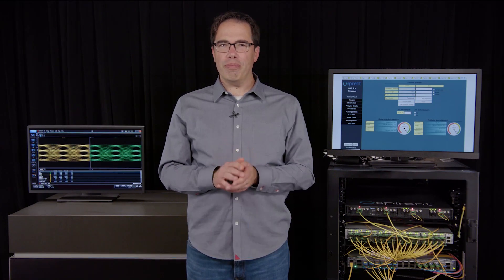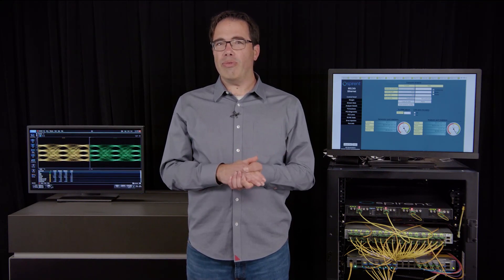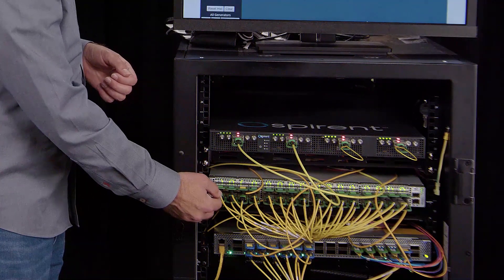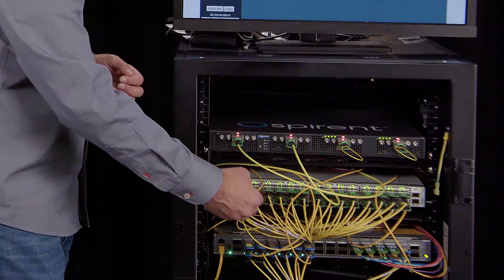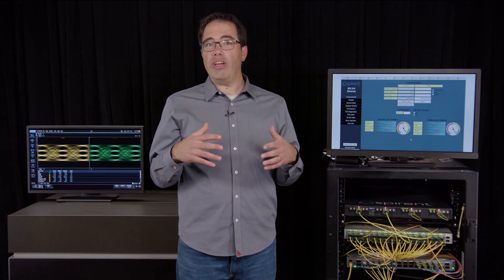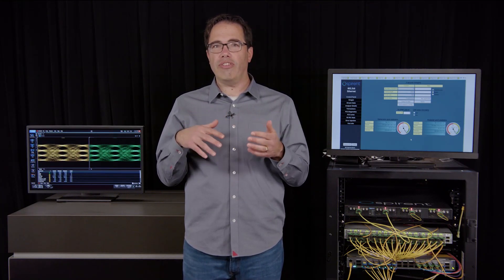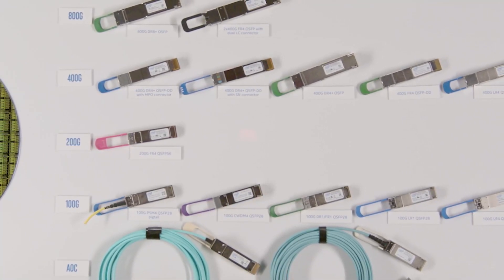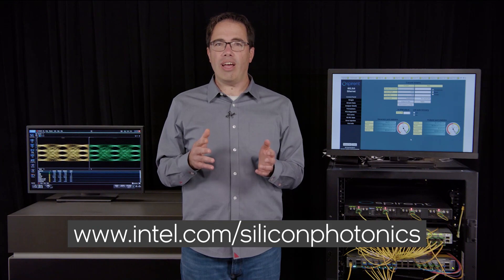Intel Silicon Photonics 800G DR8 OSFP Demo Video | Intel Technology